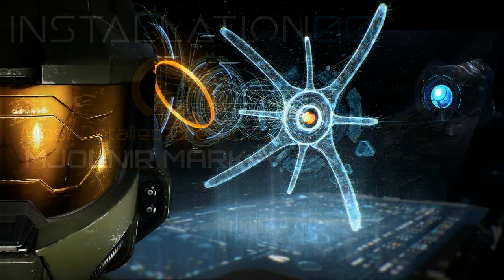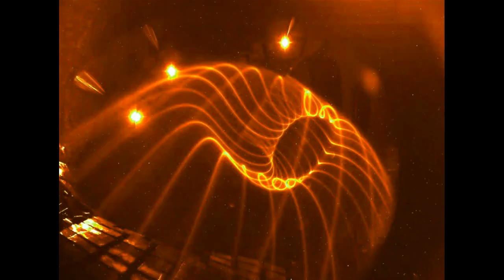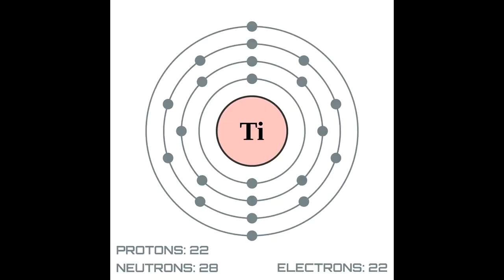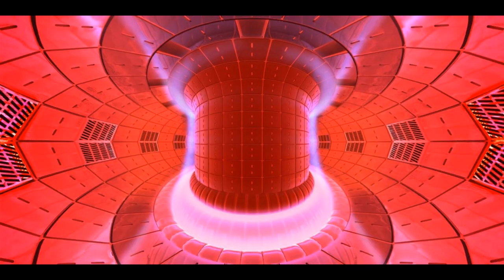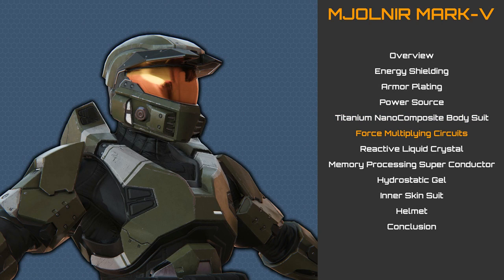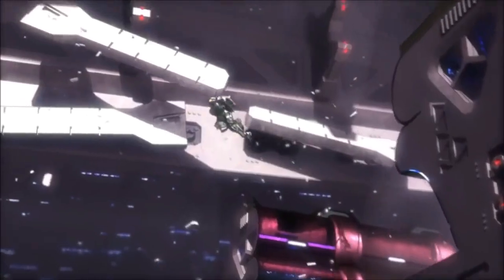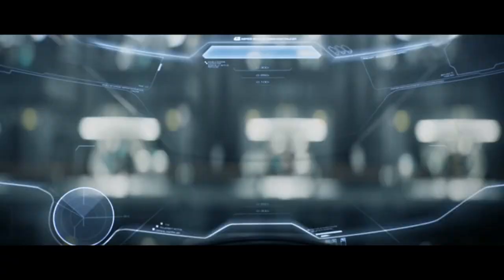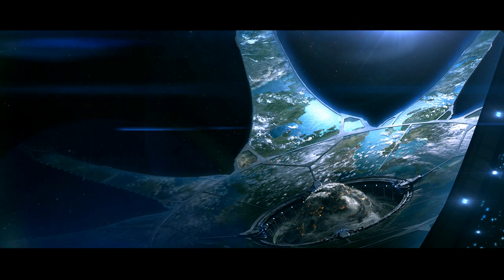MJOLNIR Mark V | Most Detailed Breakdown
In this episode, we look at the legendary MJOLNIR MARK-V, the same suit that Master Chief wears in Halo Combat Evolved.

Quite possibly the most detailed breakdowns of Halo tech available anywhere in the galaxy!

Any ideas or suggestions on other tech we should breakdown, put them in the comments down below. Go rest your brain!